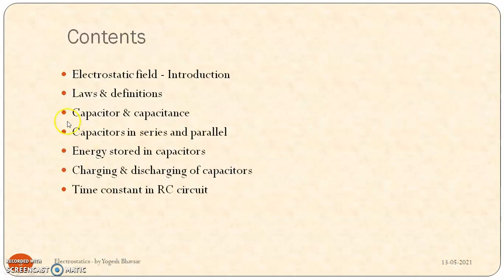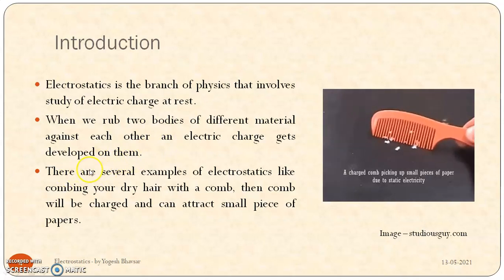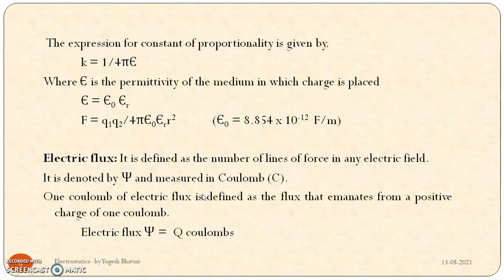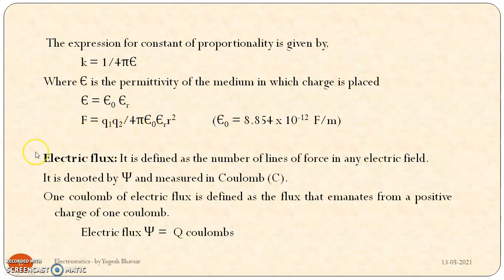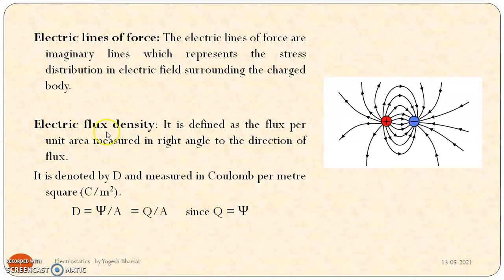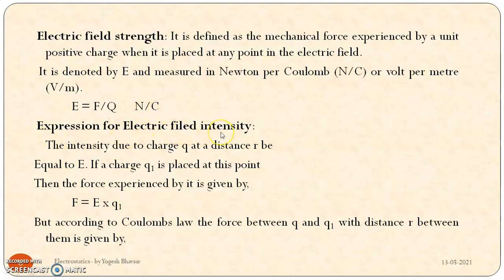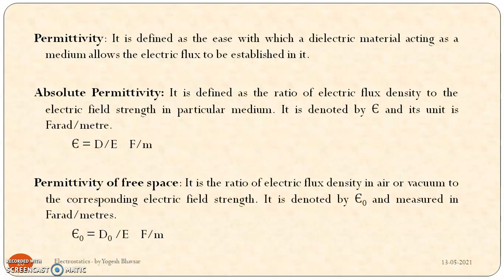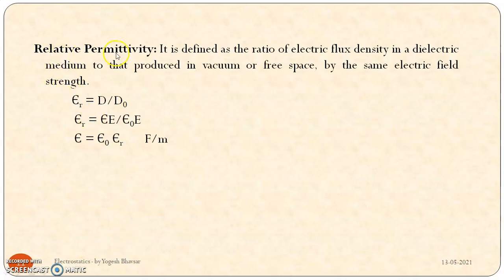Basic terms in Electrostatics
This video explains the Basic terms in Electrostatics